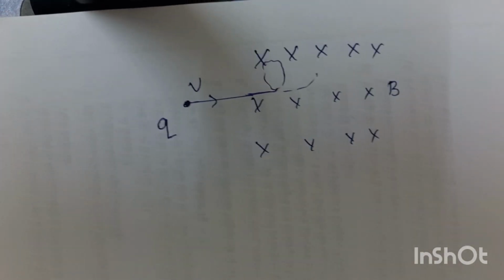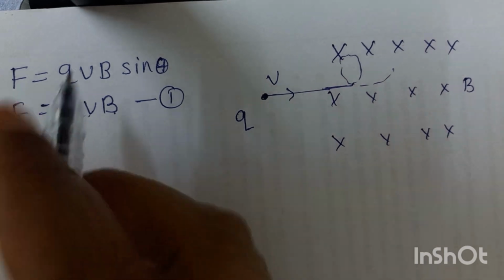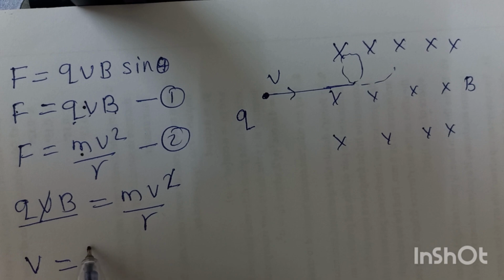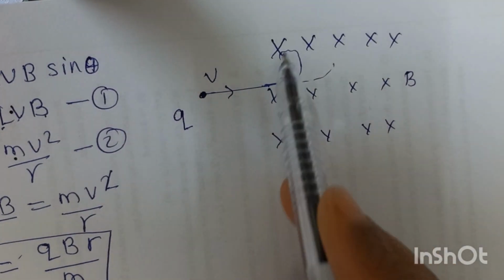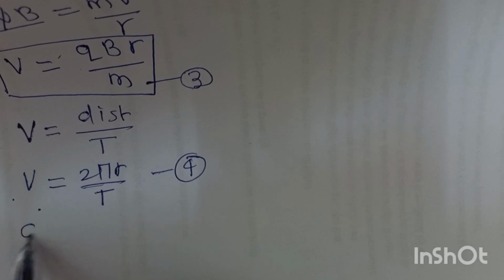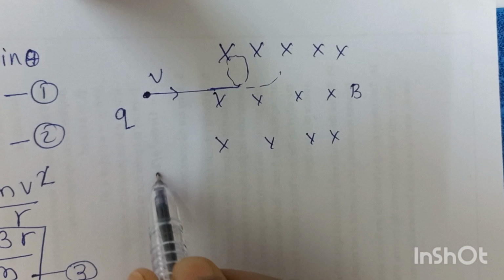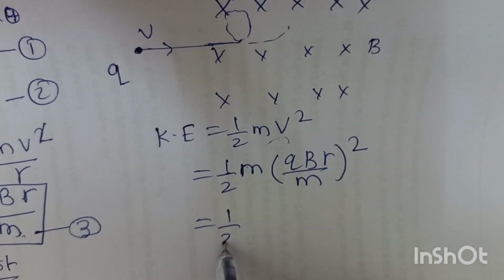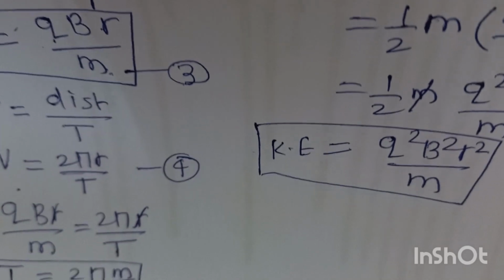#class12 magneticinduction cbse physicsImportant derivation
A particle of mass 'm'with charge q moving with a uniform speed 'v' , normal to a uniform magnetic field 'B',describes a circular path of radius 'r'.Derive expression for
1. Time period of revolution
2. Kinetic energy of the particle
Class 12 physics magneticinuction